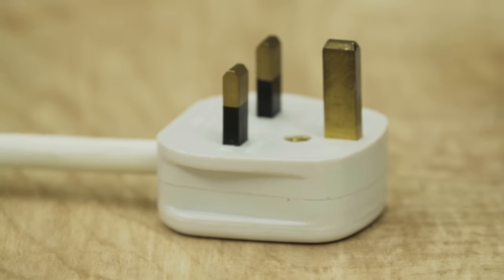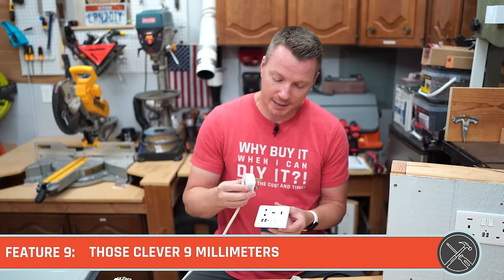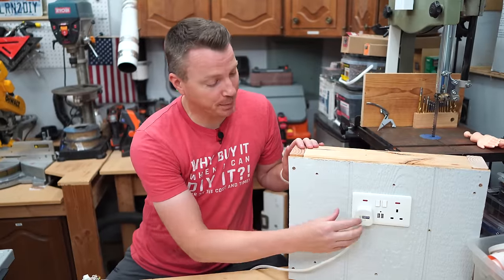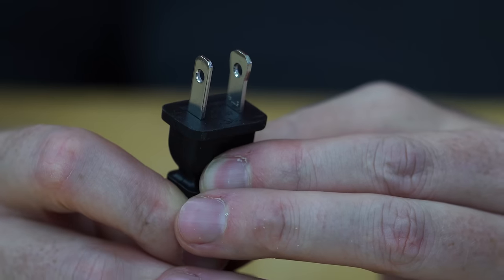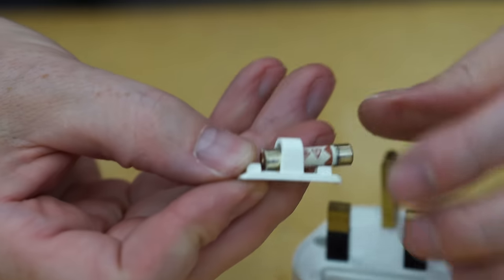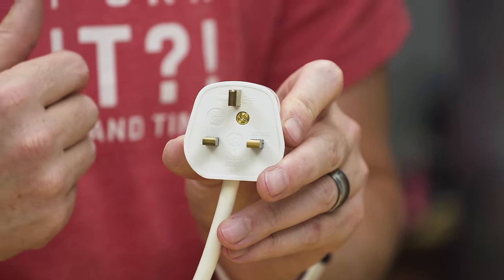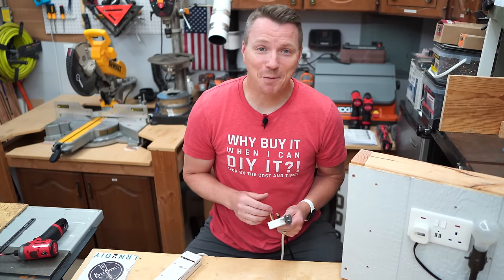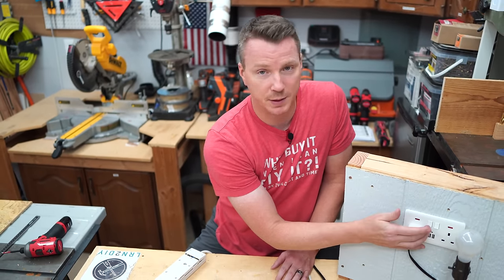British Plugs and Outlets Are On Another Level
I'm a proud American, but these British plugs are pretty cool.

📲  WANT TO LEARN MORE ABOUT 3D PRINTING? 📲
All things 3D Printing at The 3D Printing Zone

00:00 #10 Longer Ground for Safety
01:45 #9 Those Clever 9mm
02:31 #8 Cord Orientation
03:04 #7 Intentional Order of Destruction
04:06 #6 Easy to Open Plugs
05:19 #5 Fuses All Around
06:31 #4 Beefy Pins
07:05 #3 Earth Pins Every Time
08:01 #2 Switches on Every Socket
08:40 #1 230v